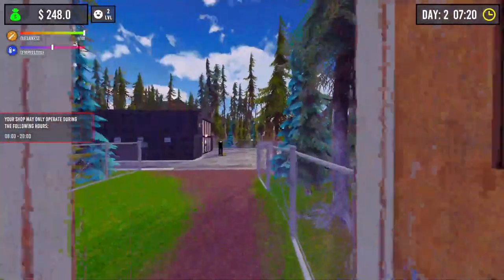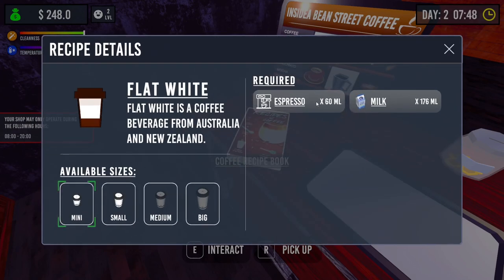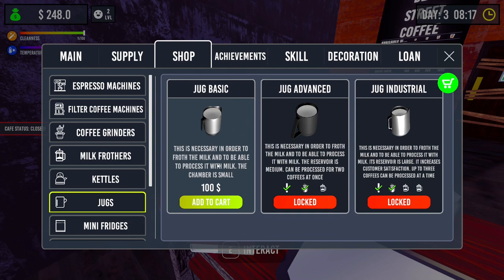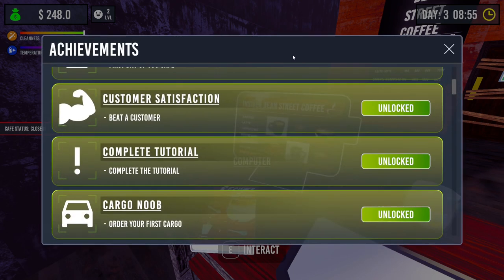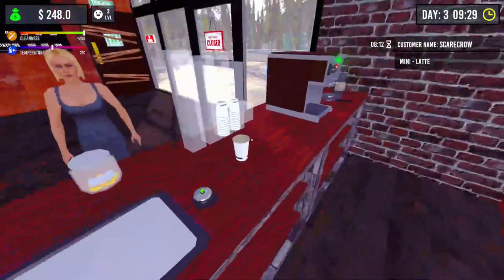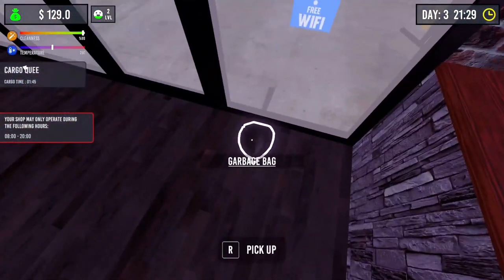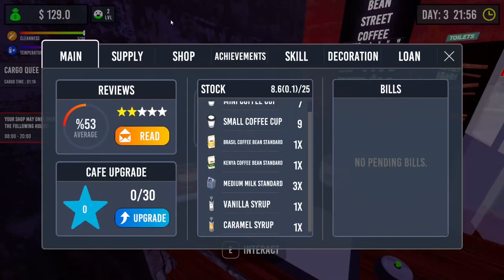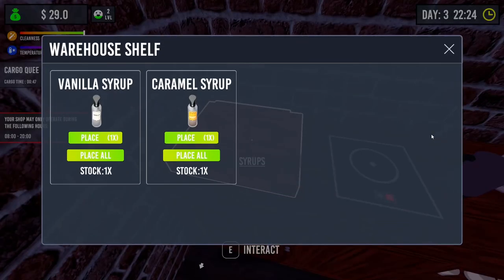Barista Simulator - Early Access - Opening Up Our Very Own Coffee House - Latte Anyone? #2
Barista Simulator - Early Access - Opening Up Our Very Own Coffee House - Latte Anyone?

Storage --
2TB Main SSD
540 GB M2.e ssd
2TB Game Install Drive